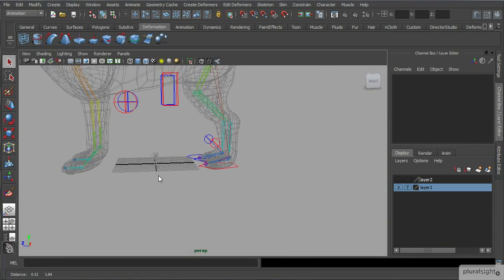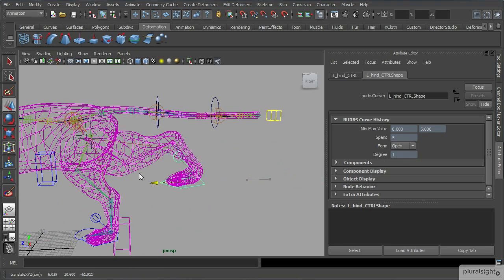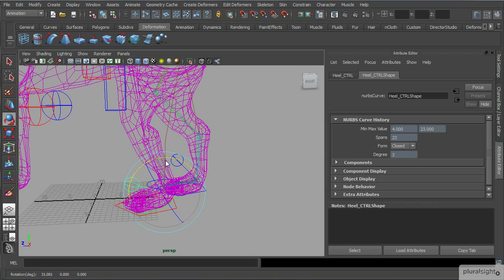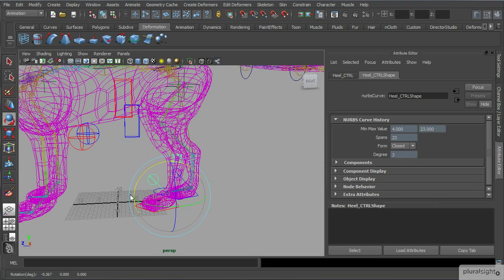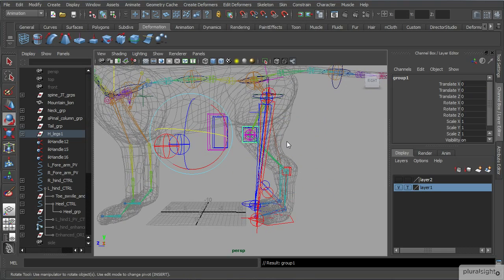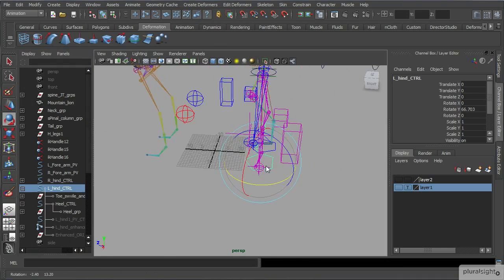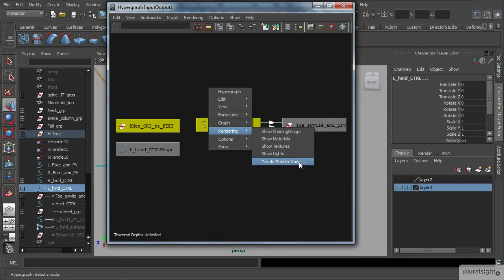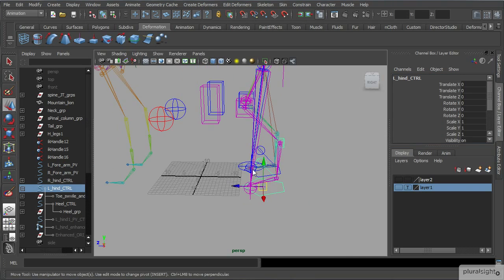Adding in Knee Compensation for Foot Swivel